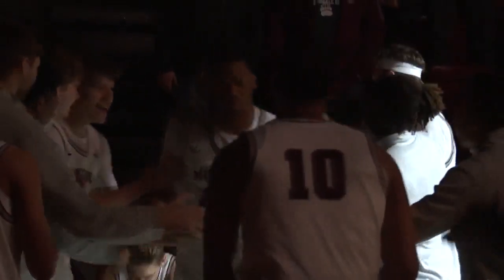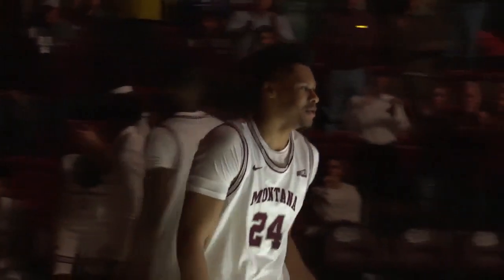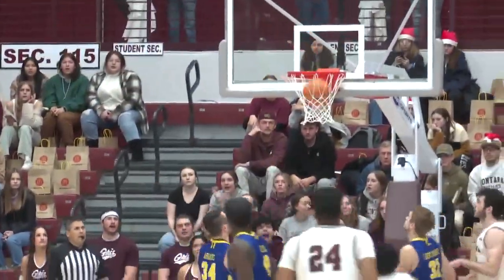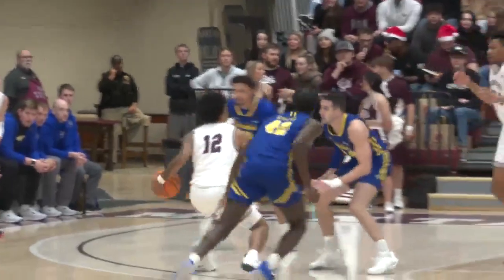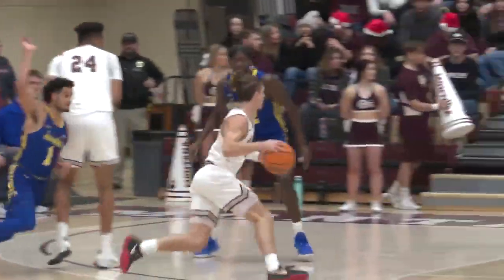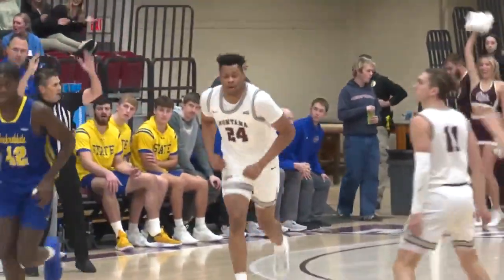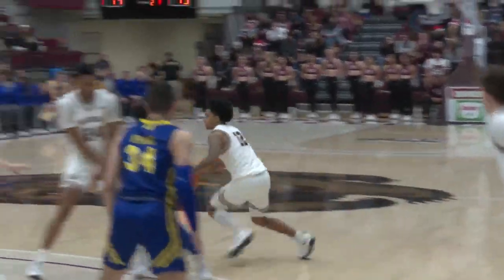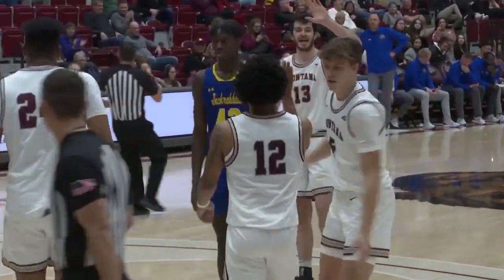Montana Grizzlies blow past South Dakota State in final non-conference home game